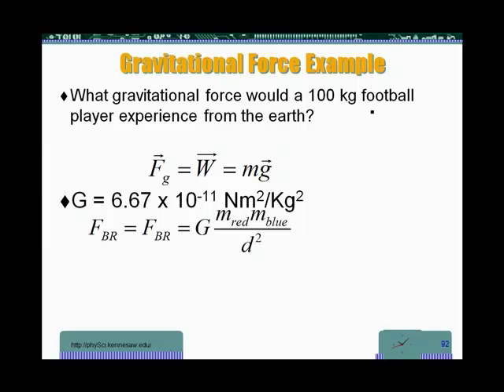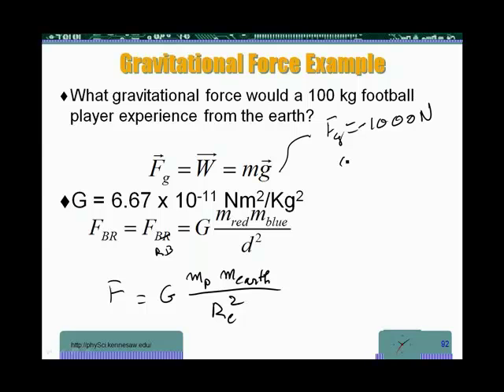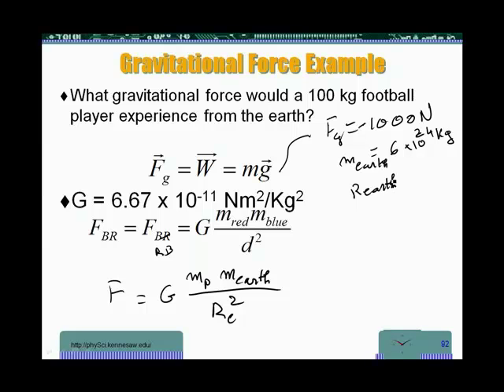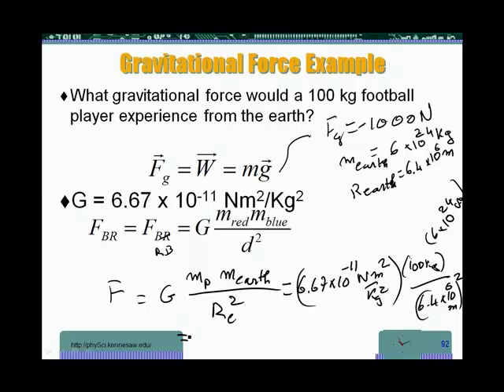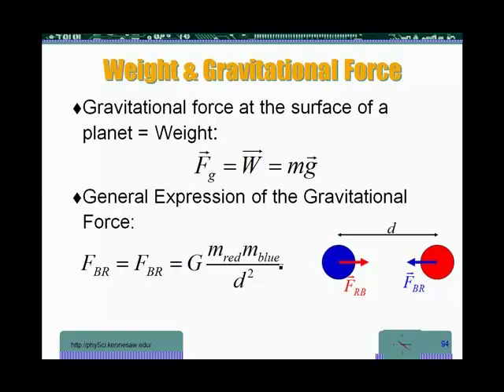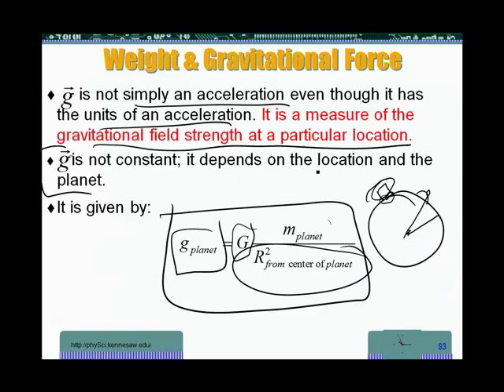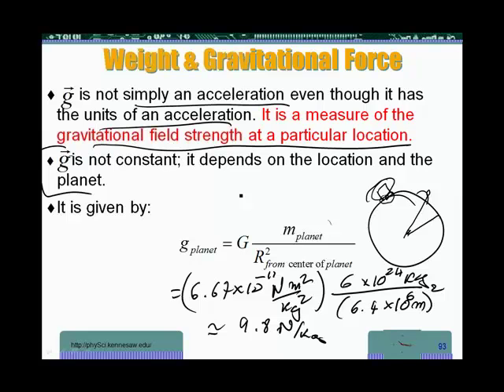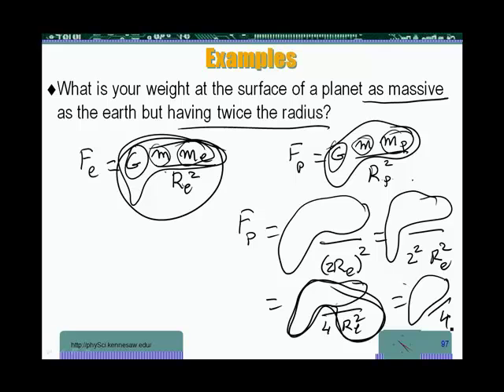Physics - motion - Newton's Universal gravitational equation - examples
This is the 26th of a series of physics concept recordings about motion. In this one, examples are worked out using Newton's Universal gravitational equation.